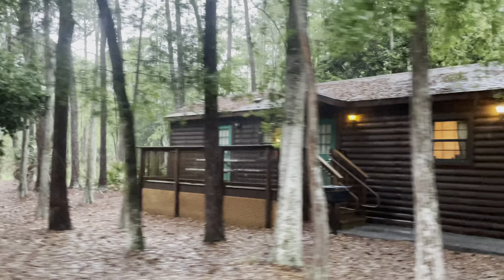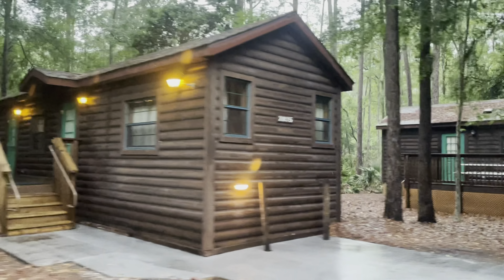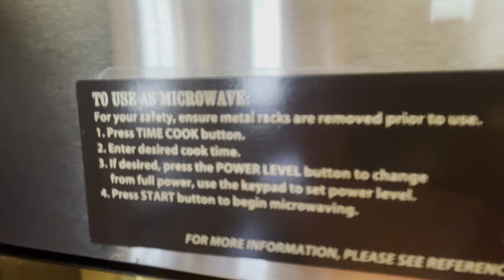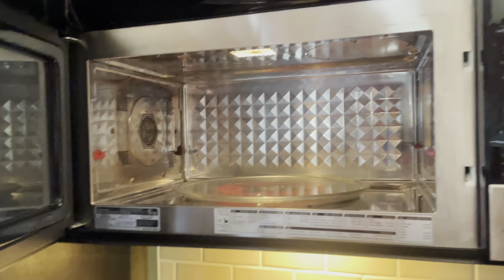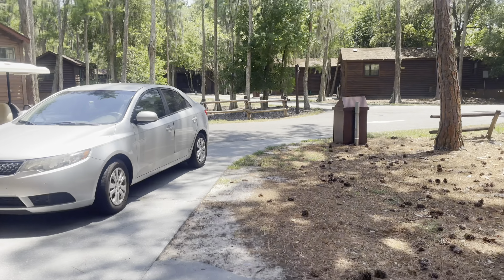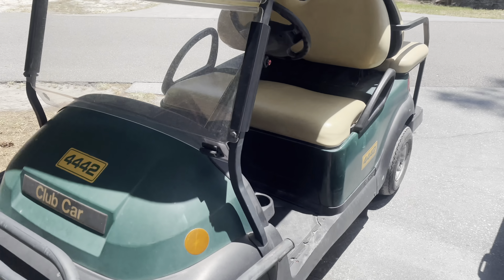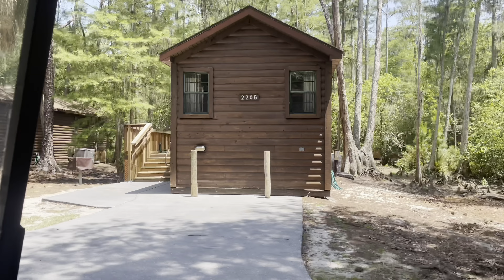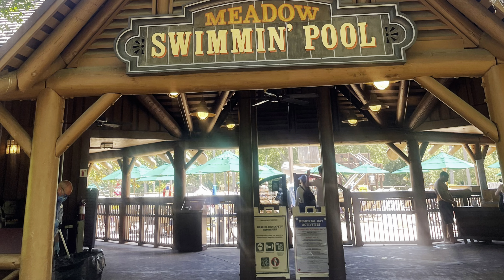Disney’s Fort Wilderness Cabin Tour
Here’s a quick look at our Fort Wilderness Cabin at Disney’s Fort Wilderness!!! Enjoy !